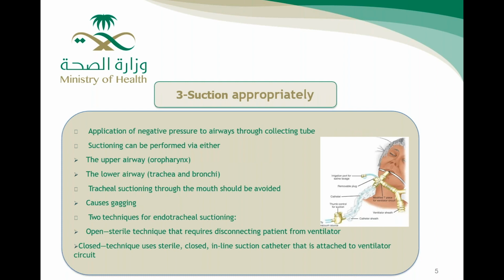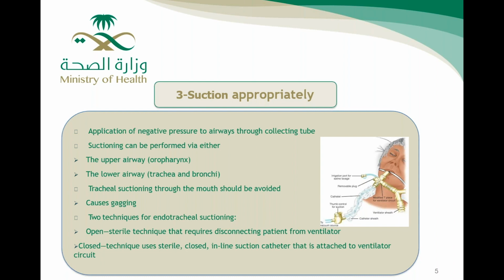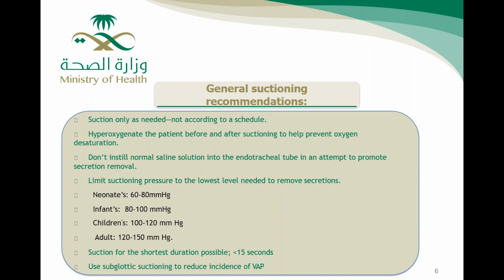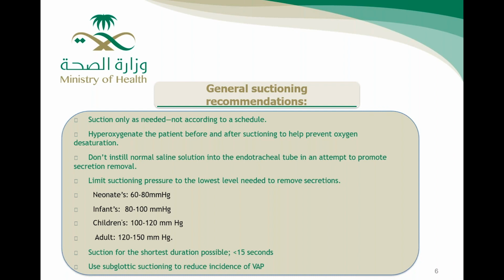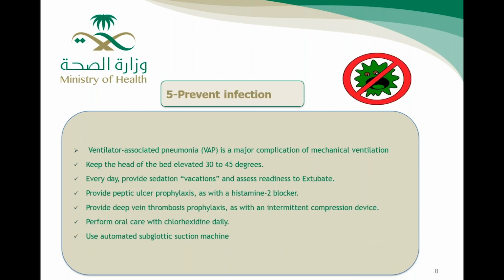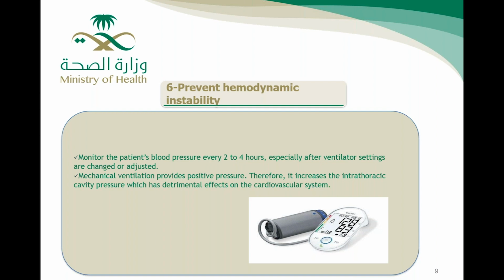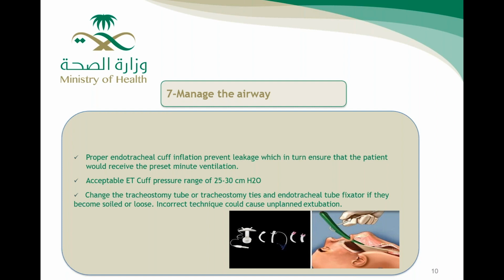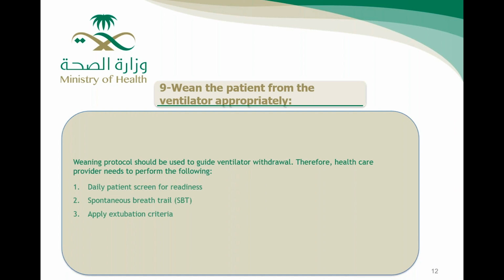MOH Care of Patient On MV